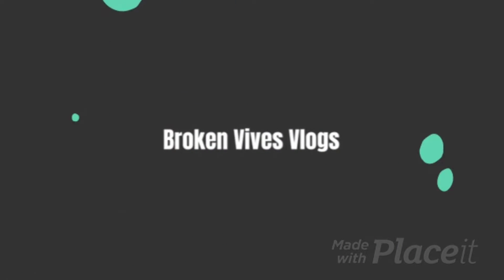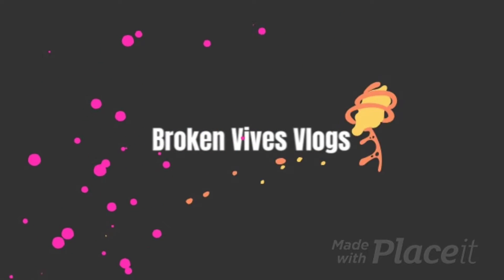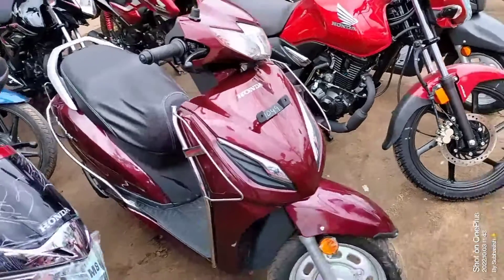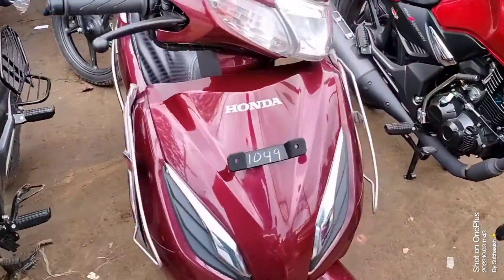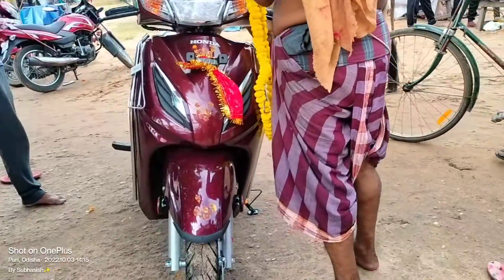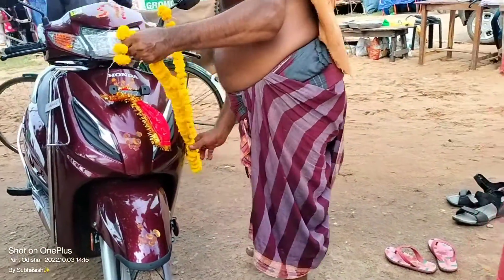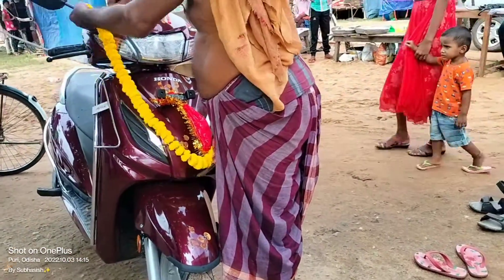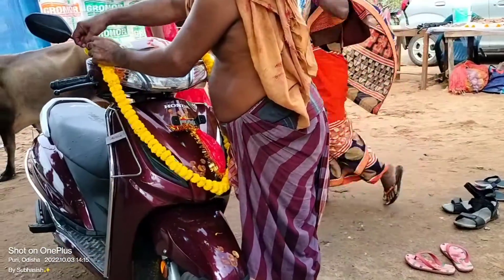Mene nayi gadi liya 🛵🛵🥳🥳🥳